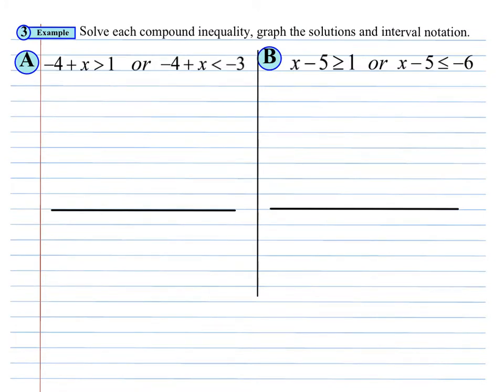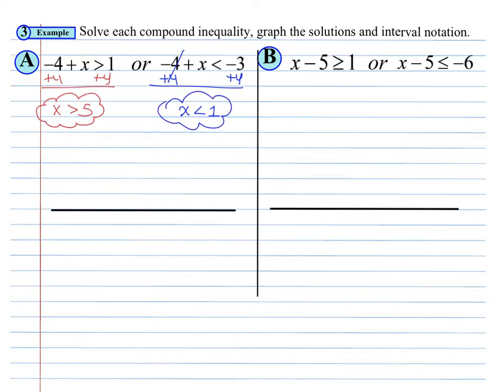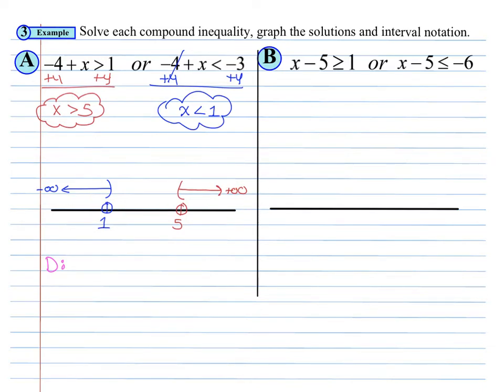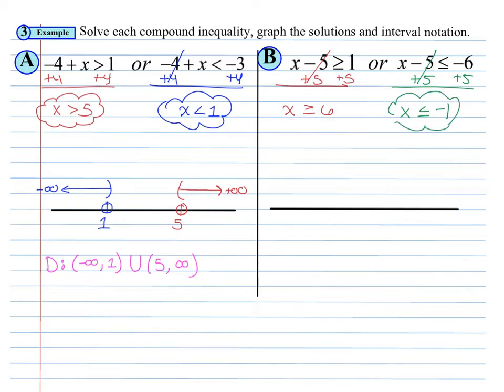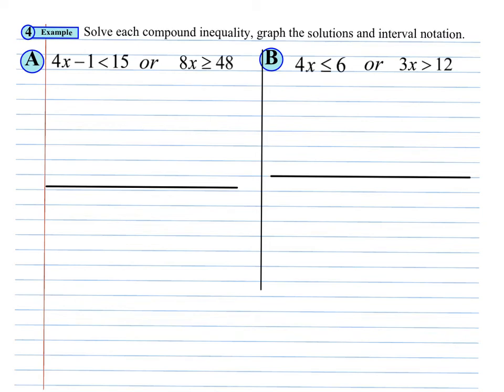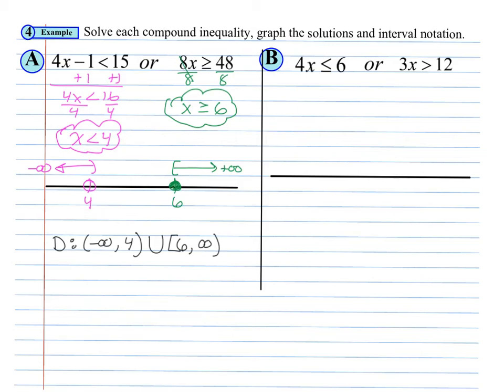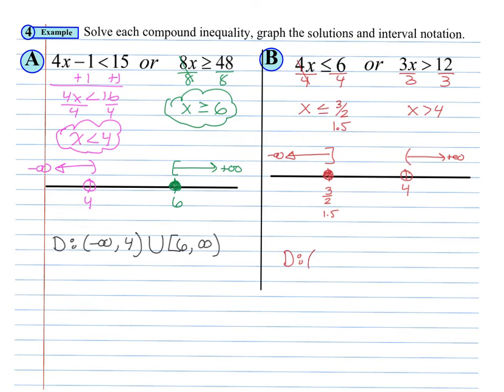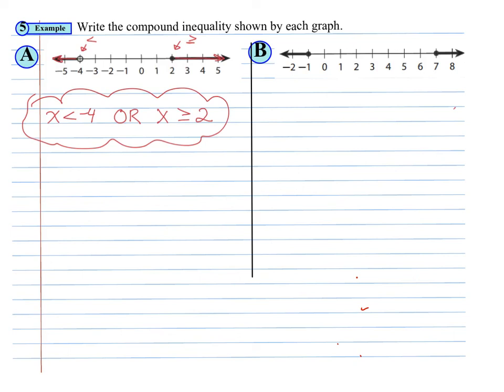Sec 2.5 solving & grapgimg compound inequalities day 2